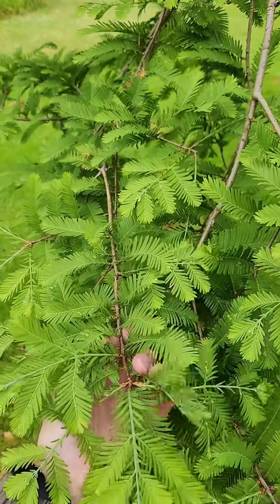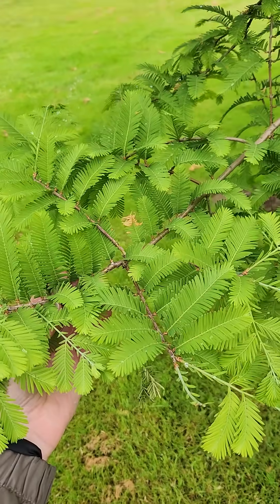The Dawn redwood, Metasequoia glyptostroboides, at skinniers butte park in Eugene, Oregon.